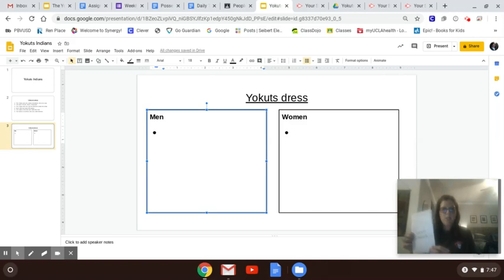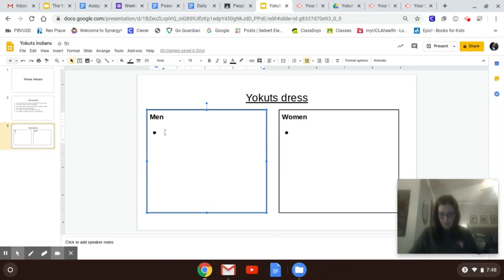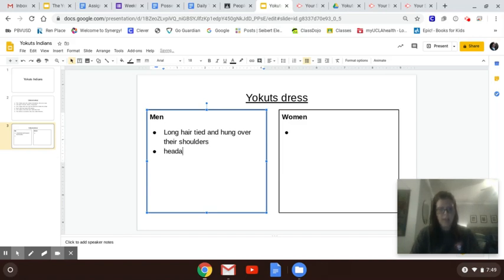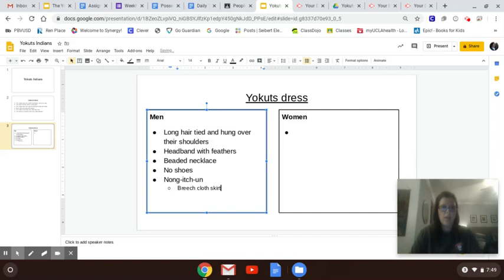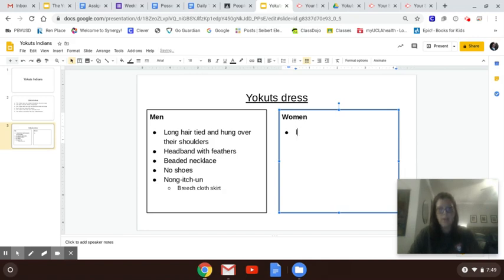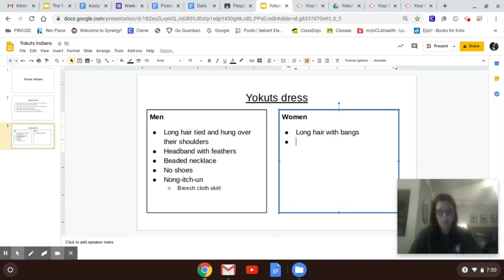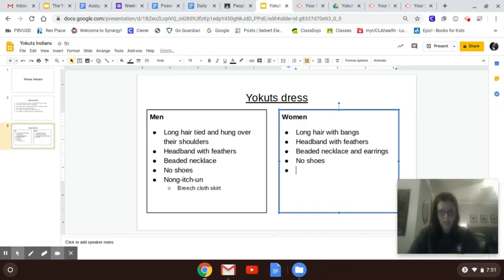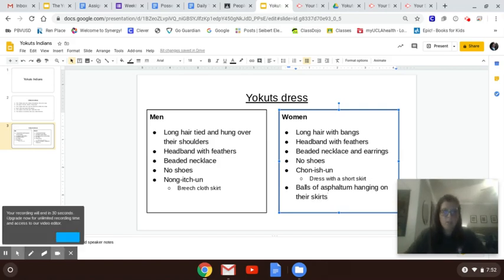Yokuts Notes Video #2: Dress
Yokuts Indians video notes - 3rd grade - Yokuts Dress